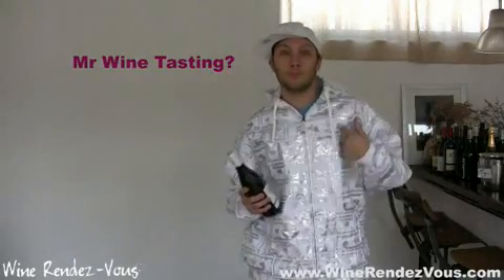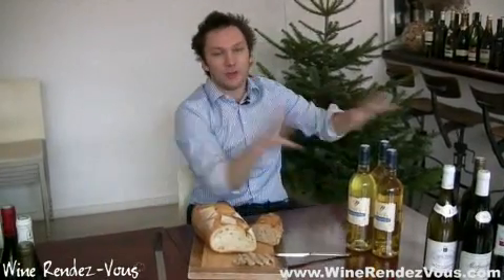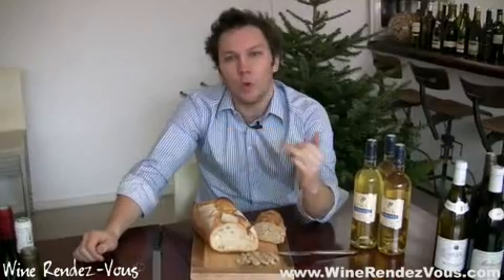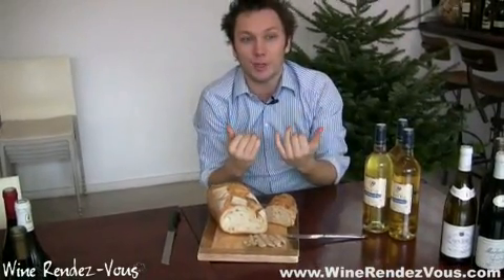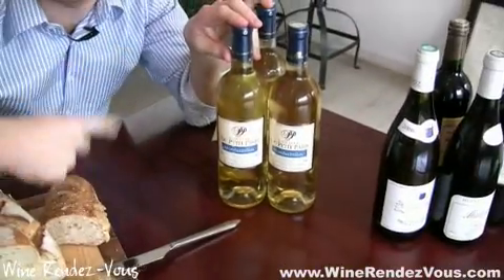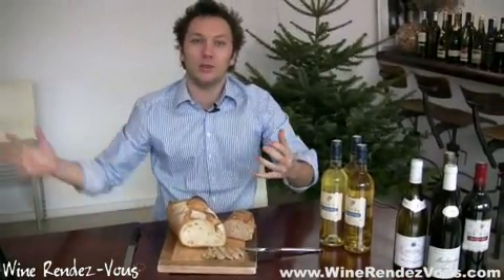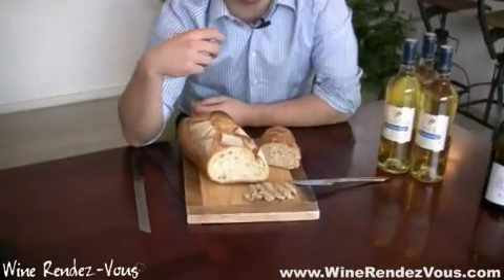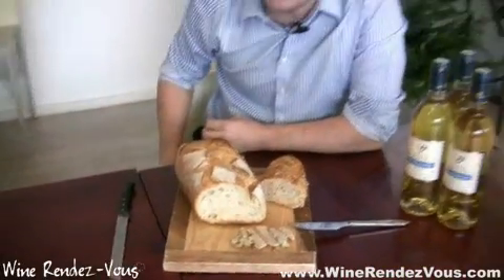#15 Wine and Foie Gras | Wine Rendez-Vous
...Olivier Magny talks about pairing wines with foie gras!